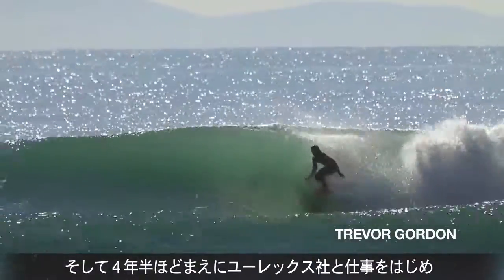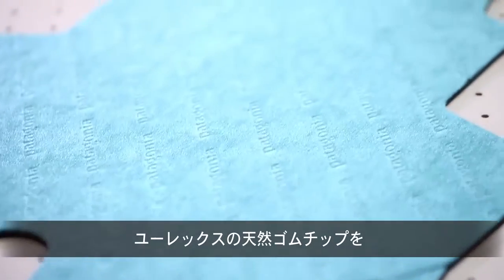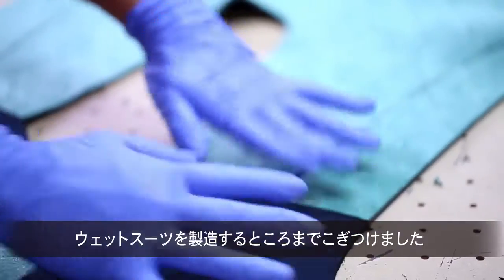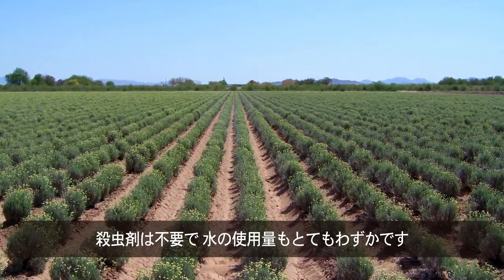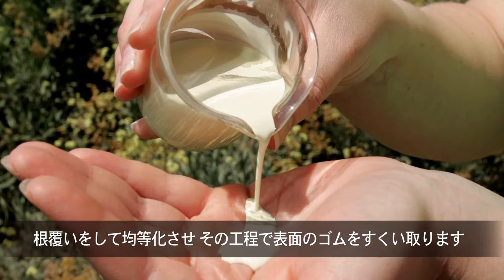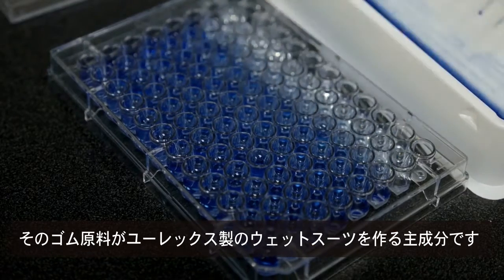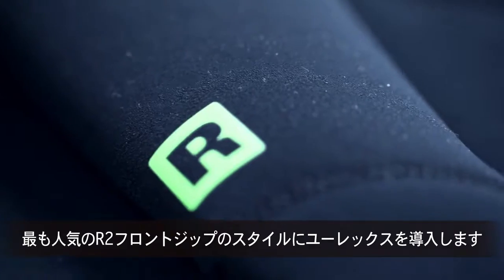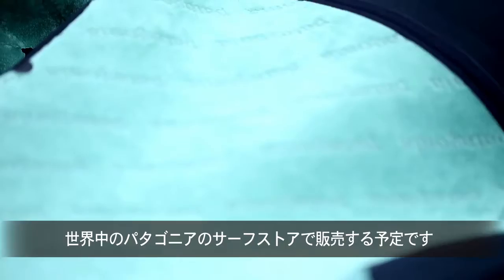ユーレックス - 種からウェットスーツへ：パタゴニア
パタゴニアの新しいウェットスーツはグアユールという植物由来のユーレックス・バイオラバー製です。これは従来の再生不可能なネオプレンからの転換のはじまりです。より優れたパフォーマンスを水中で提供しながら、より毒性の低い製造過程をもつ地元産の代替素材を開発／デザインすることで、パタゴニアは長期的なミッションである「最高の製品を作り、環境に与える不必要な悪影響を最小限に抑える。そして、ビジネスを手段として環境危機に警鐘を鳴らし、解決に向けて実行する」に忠実でありつづけます。